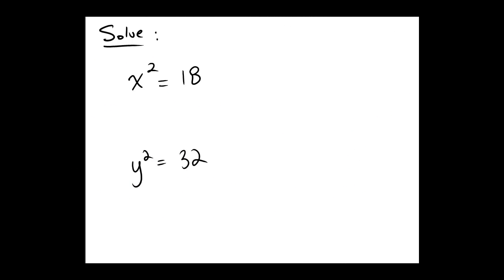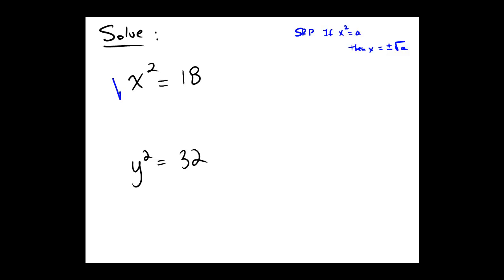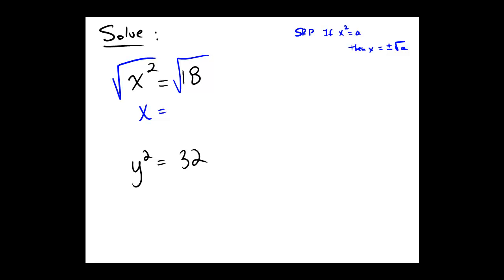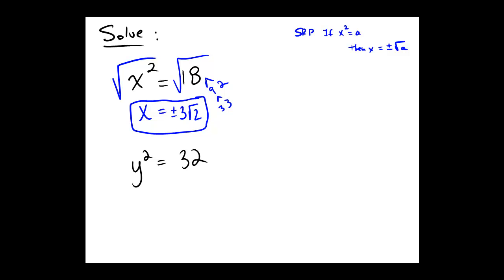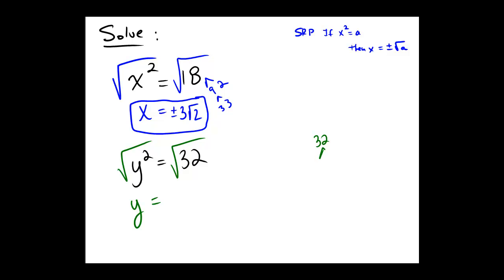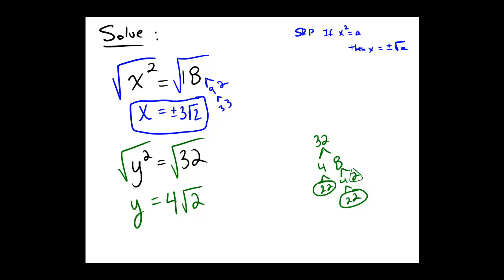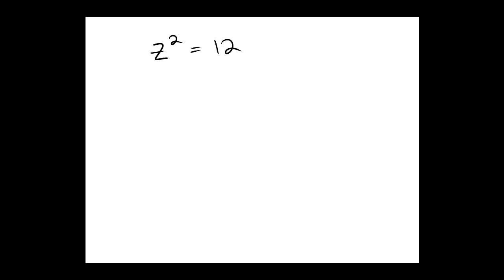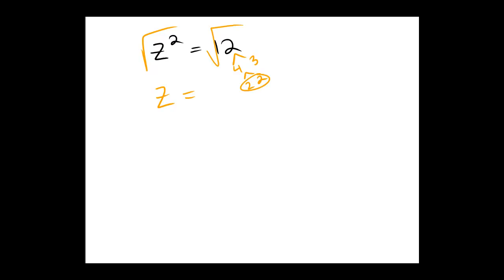The square root property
Solving a quadratic equation using the square root property: Exact answers, basic